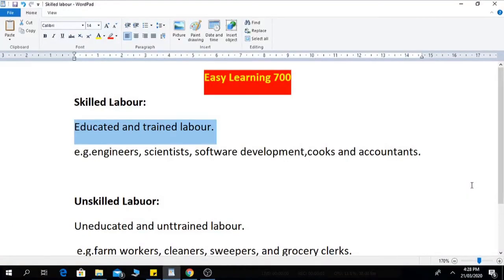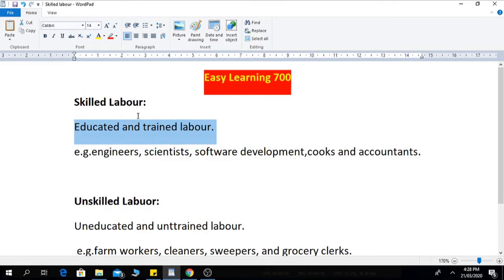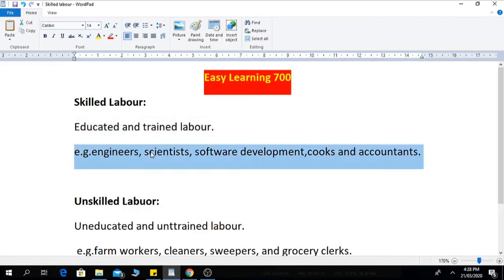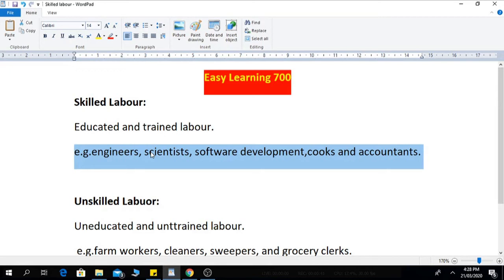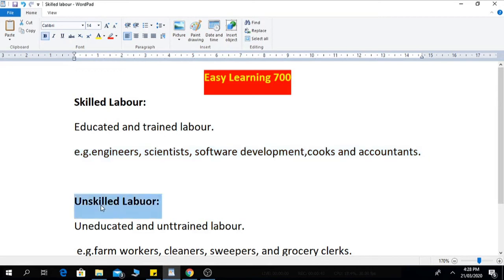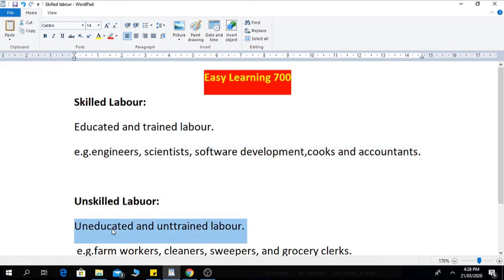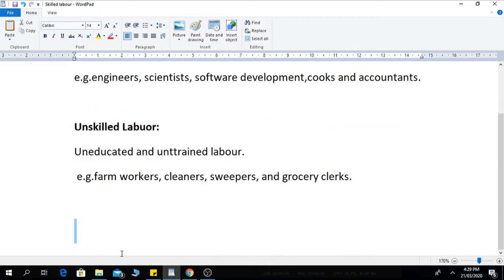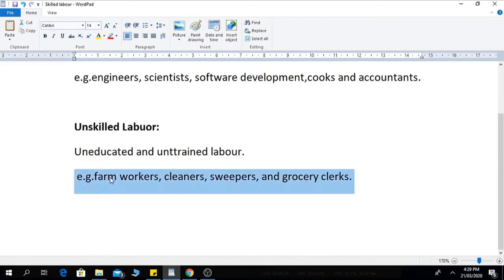Skilled Labor Vs Unskilled Labor | What's the difference between Skilled and and Unskilled Labour?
Skilled vs Unskilled Labour.What's the difference between Skilled and and Unskilled Labour?
What's the difference between Skilled and and Unskilled Labour?